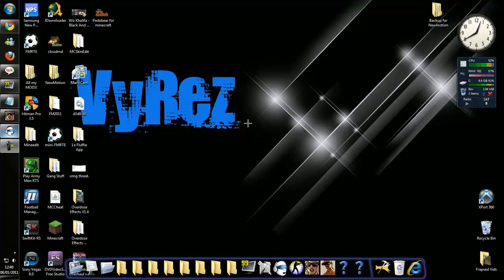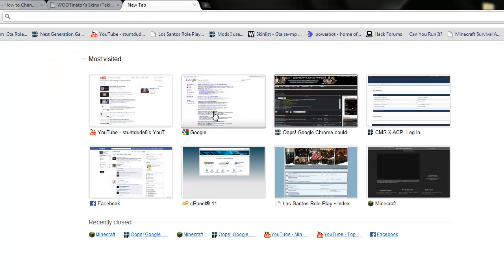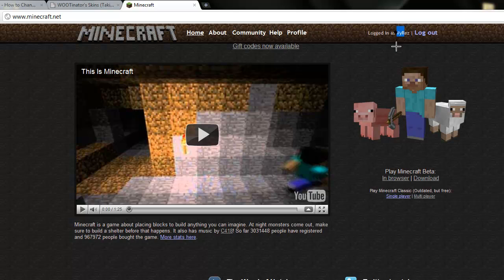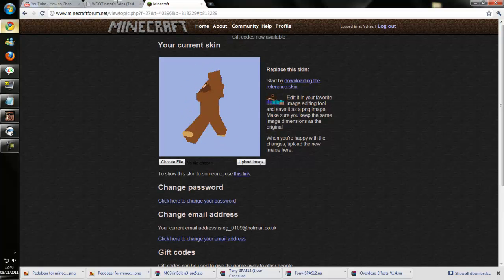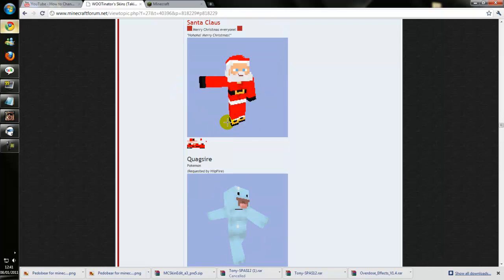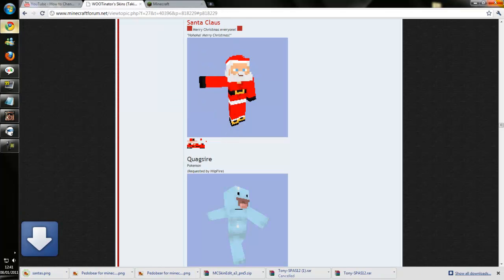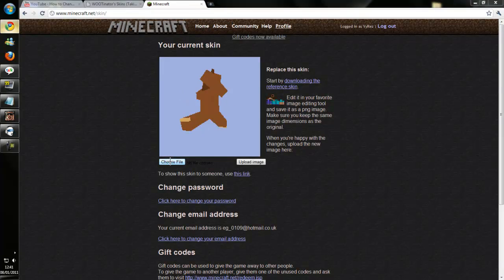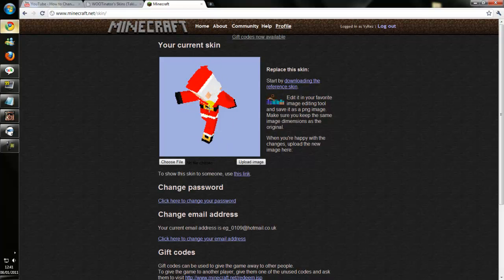MINECRAFT:: How to get a custom skin - Latest.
Here is another video about minecraft showing how to get a custom skin!